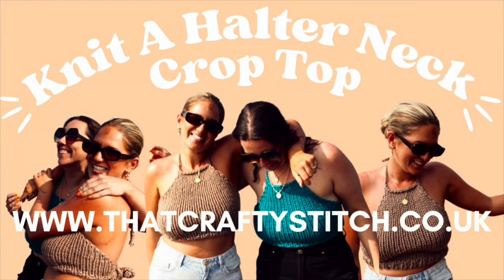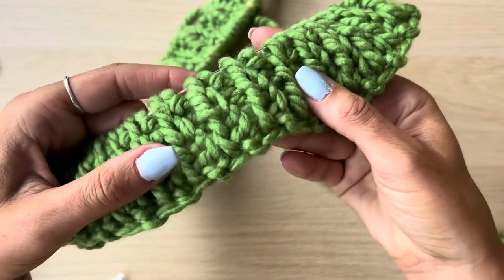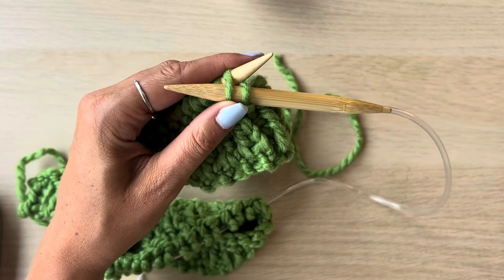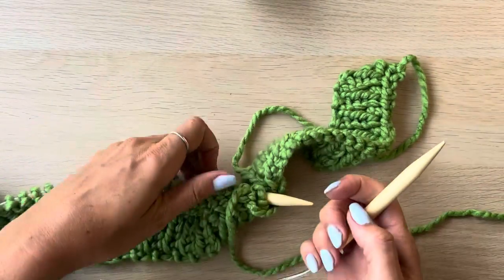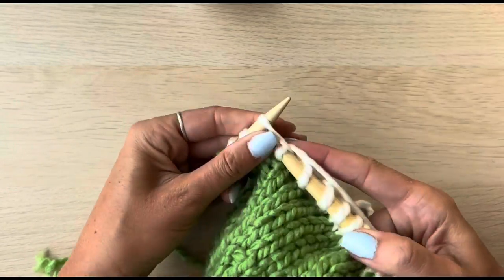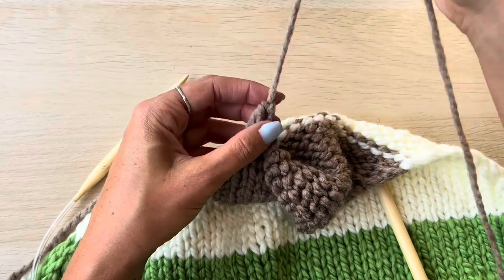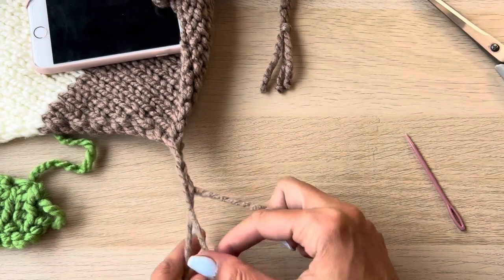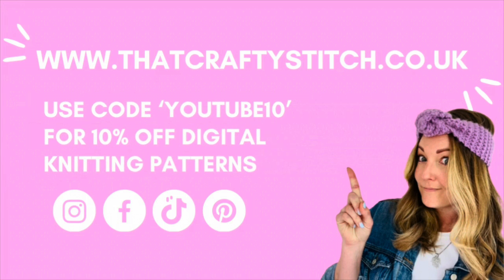Knit Your Own Halter Neck Crop Top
Beginner friendly knitting tutorial to knit your own halter neck cropped top this summer. Perfect for wearing at the beach or the bar! Including sizes XS-XXL.

You’ll need 100g-250g of super chunky yarn depending on the size you’re knitting
10mm circular needles around 80cm in length

Before staring this tutorial make sure you know how to Cast on, Cast off, Knit Stitch and Purl Stitch all of which have complete beginner tutorials available on my channel.

for all the supplies you’ll need and for more beginner friendly knit kits, pattern and some gorgeous yarn!

I hope you enjoy this video, please leave a like or comment and tell me what you think.

Thanks!
Sam x